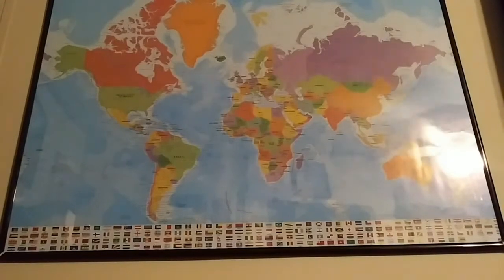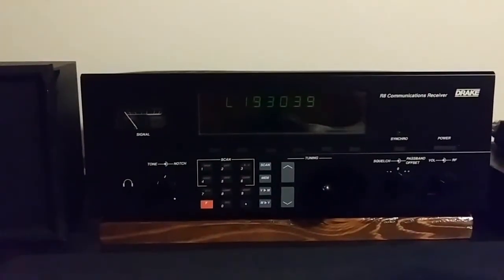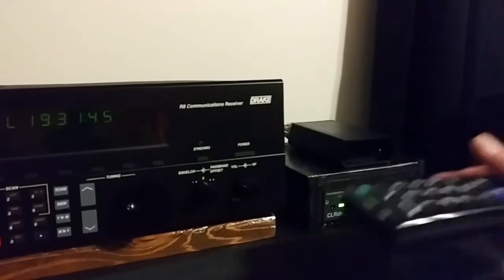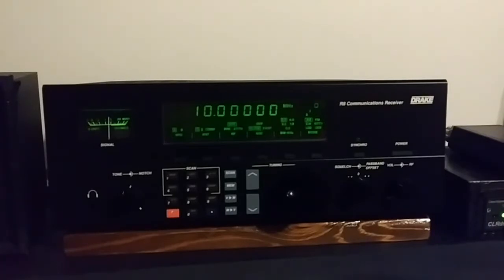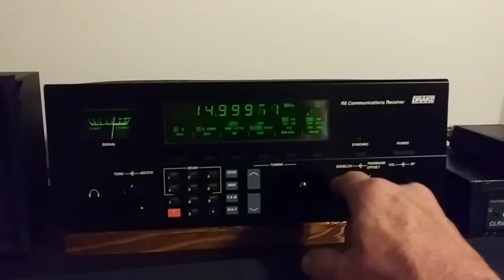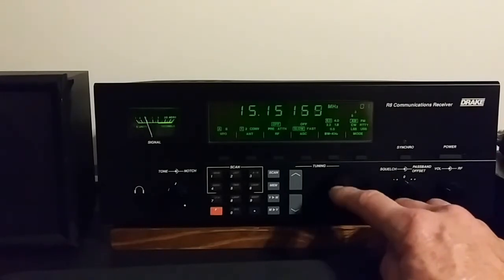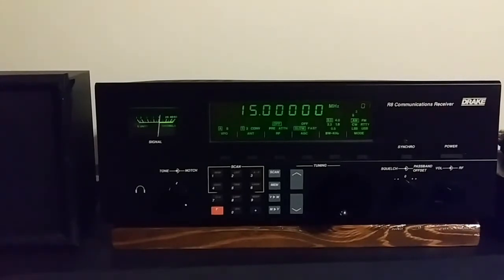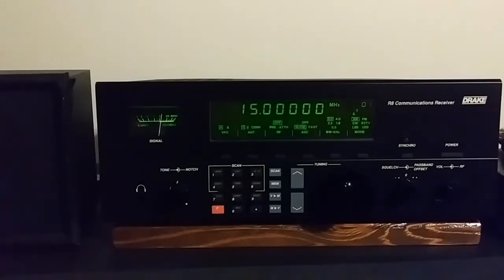My Drake R8 Receiver. 30 years old and still going strong.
How my Drake R8 has held up for 30 years.